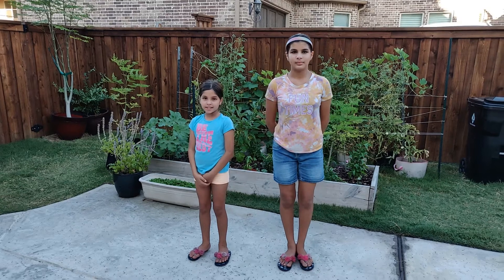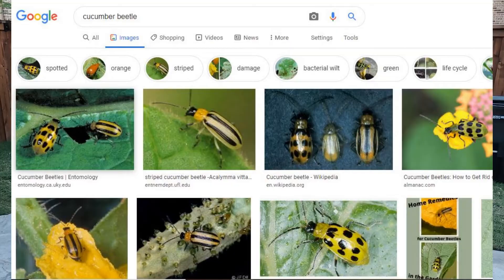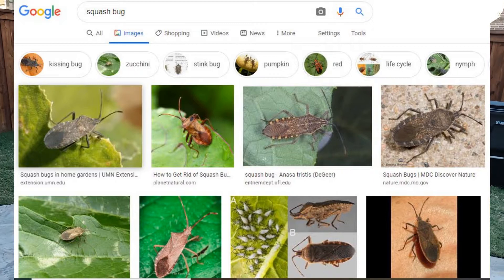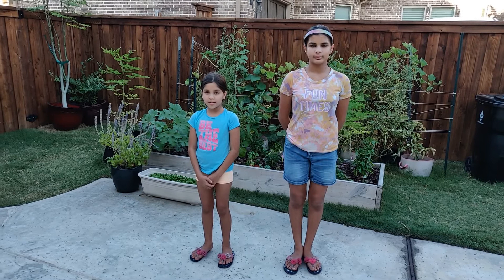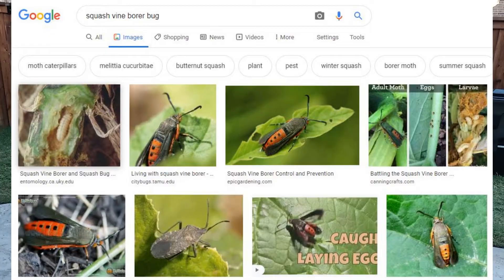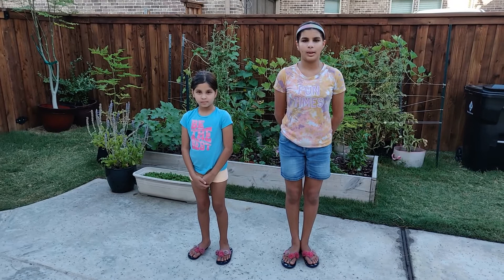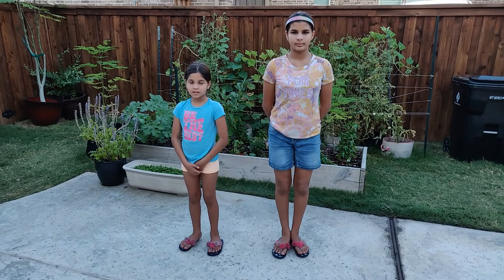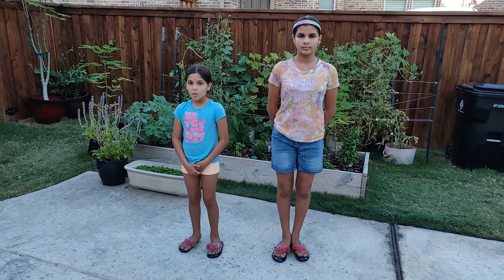Common TX Garden Pest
In this video we will be sharing the pest that we have seen in our garden.
Also we will be telling how to control them.